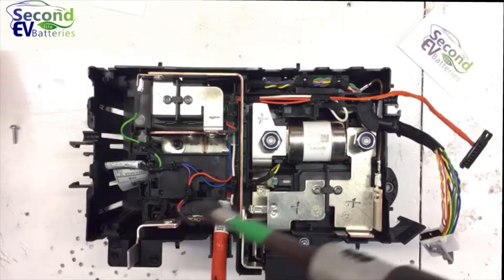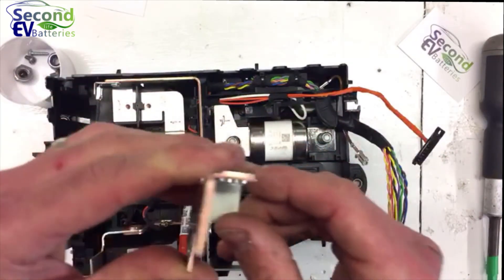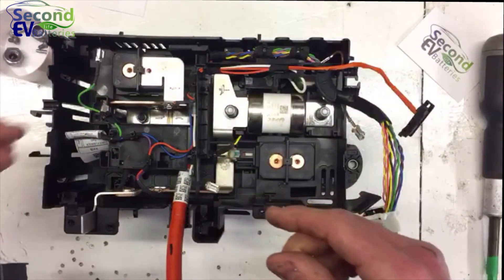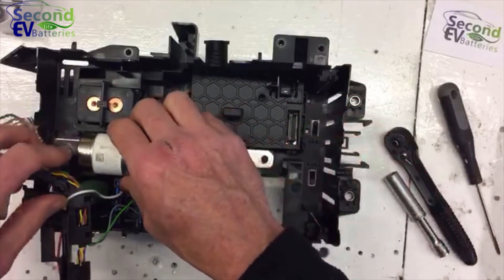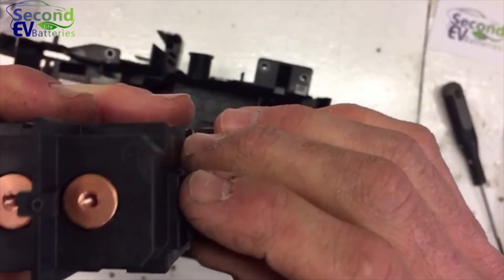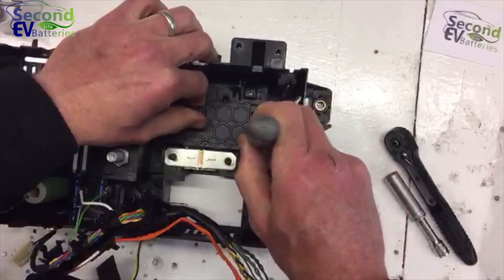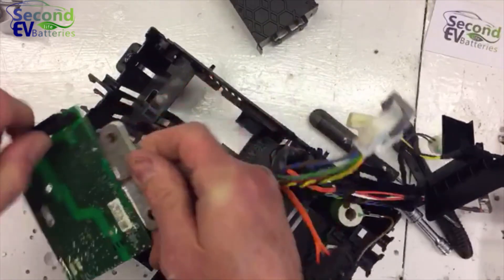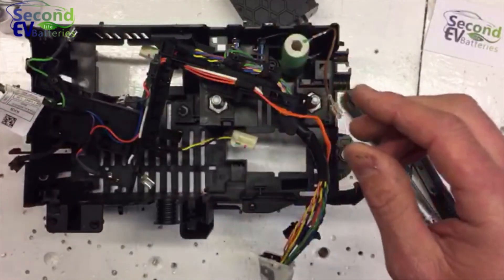BMW i3 94Ah Battery Safety box breakdown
BMW S Box
Aka
BMW i3 94Ah Battery Safety box

A breakdown of the parts found within the Safety box

Various EV Modules for energy storage, EV Motors, EV parts